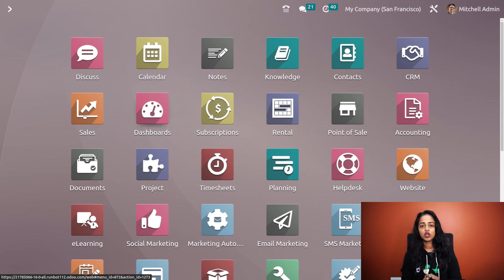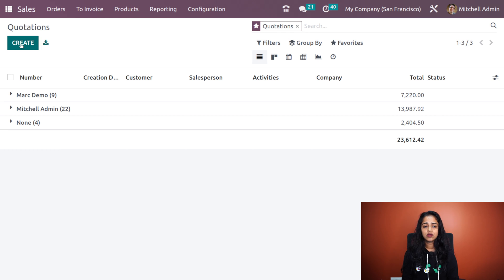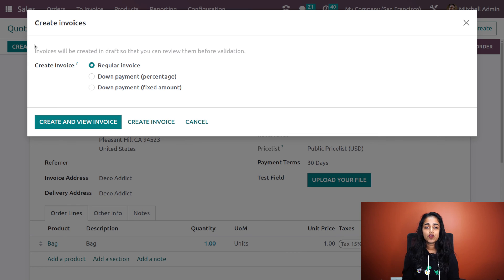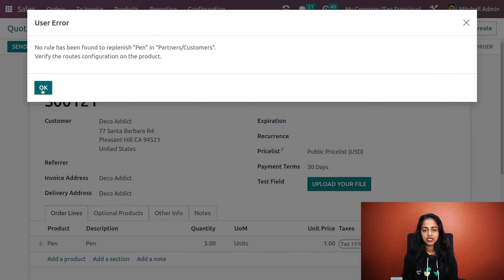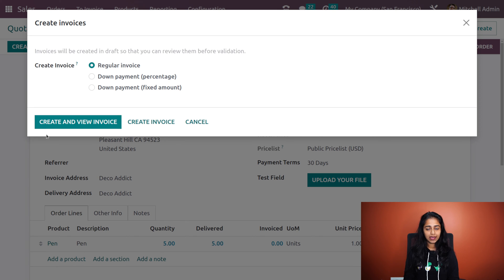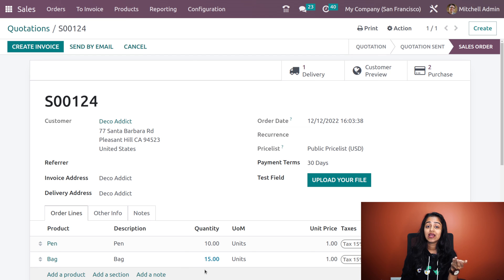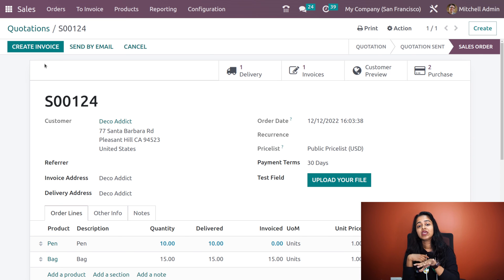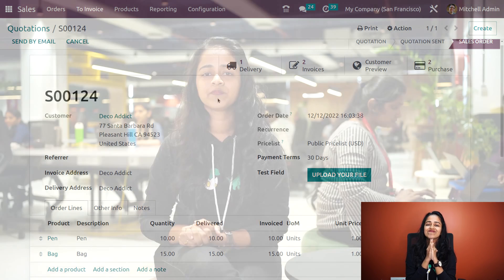Invoicing Policies in Odoo 16 | Odoo 16 Functional Stories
This video explains the invoicing policies in odoo 16. The Invoice what is ordered rule is used as the default mode in Odoo Sales, which means that customers will be invoiced once the sales order is confirmed.

The Invoice what is delivered rule will invoice customers once the delivery is done. This rule concerns businesses that sell materials, liquids, or food in large quantities.

In these cases, the quantity might diverge a little bit and it is, therefore, preferable to invoice the quantity actually delivered.